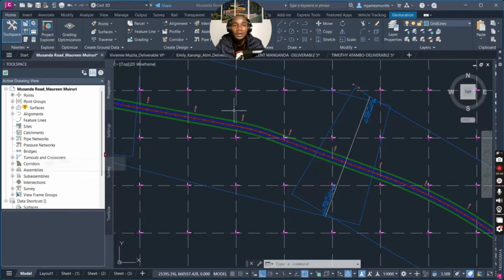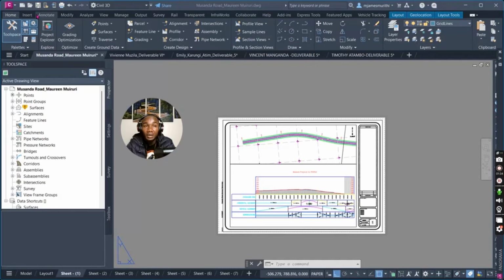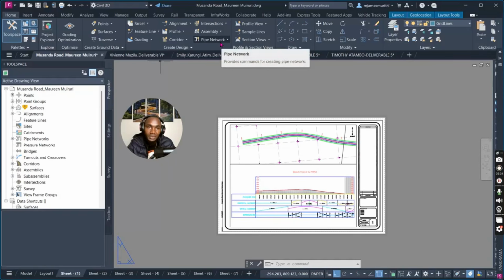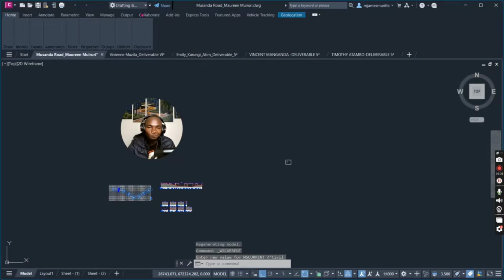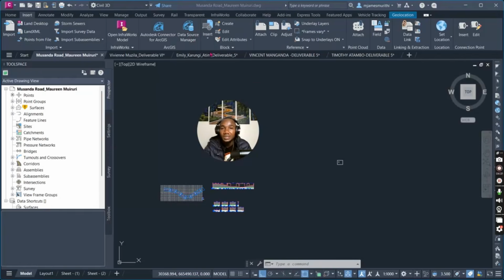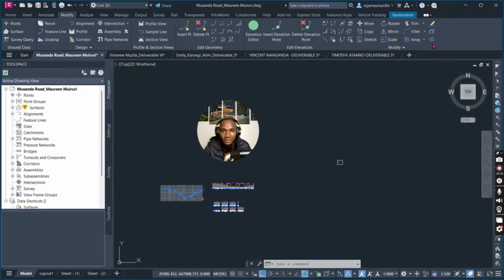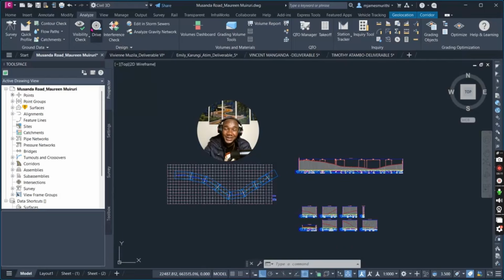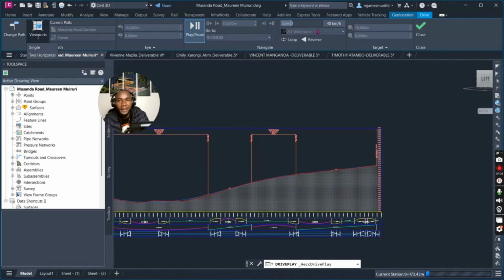Mastering the Civil 3D Interface: A Sequential Workflow for Infrastructure Engineers.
This video is an introduction to Autodesk Civil 3D for beginners.

Civil 3D has three primary regions in its interface:

The Ribbons at the Top: Containing all the sequential design tools.

The Toolspace: Located on the left—think of this as the cockpit of an airplane where you manage and configure your entire project.

The Workspace (Model Space): The central area where you build your models, alignments, corridors, and surfaces.

Layout Tabs / Sheets (at the bottom): Where you prepare final printable sheets, such as Plan and Profile drawings.